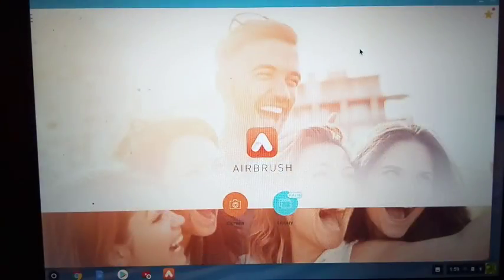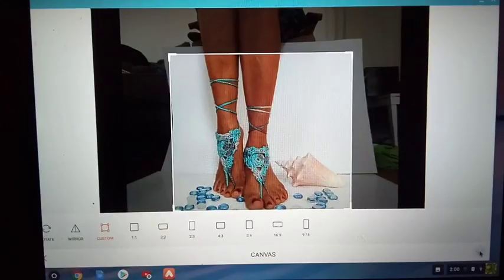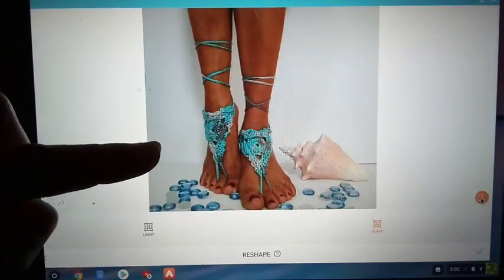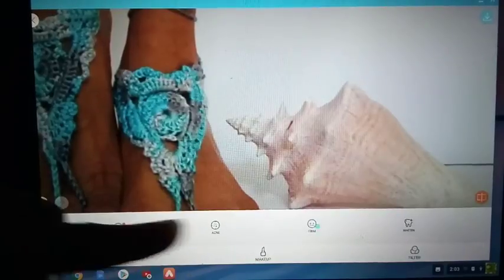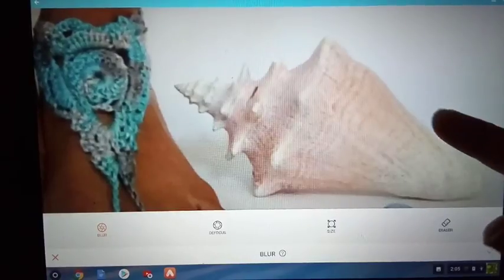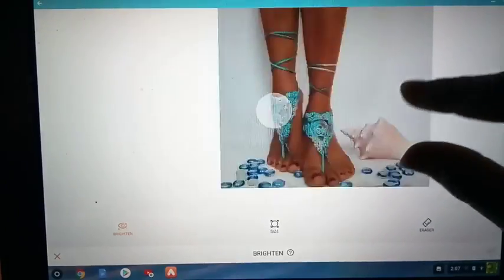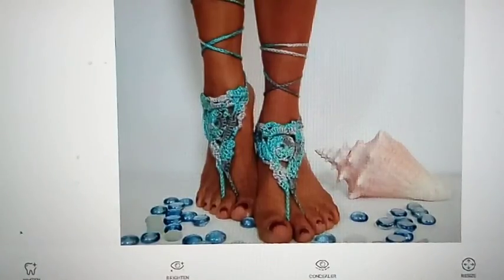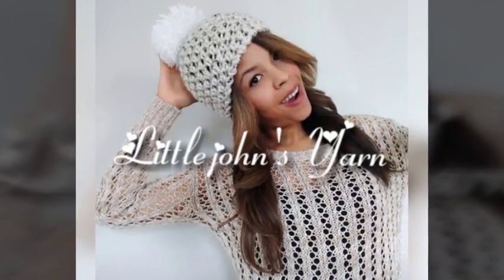How to edit your pictures for free using Airbrush - Professional pictures for your online store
Do you want professional pictures for your online store? How to edit your pictures for free using Airbrush. The Airbrush app can be found in the google play store. It is available for any android device. Once I found the Airbrush app I was able to edit my photos to look more professional. In this video I show you how to use the tools provided in the app to create pictures worthy to post on your online shop. This is one of the best editing apps 2018. If you want to sell you crochet, knit or any handmade items online you need this app